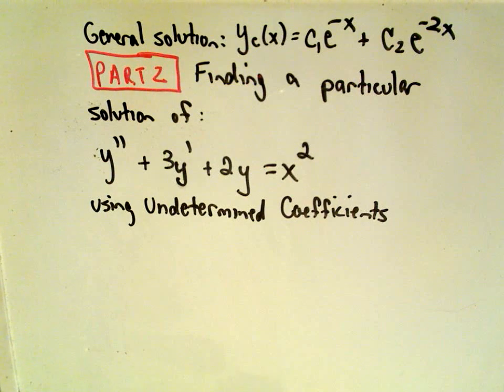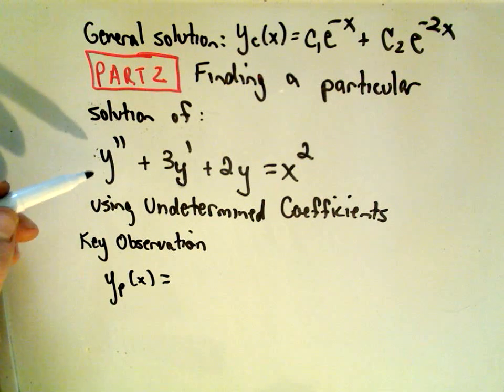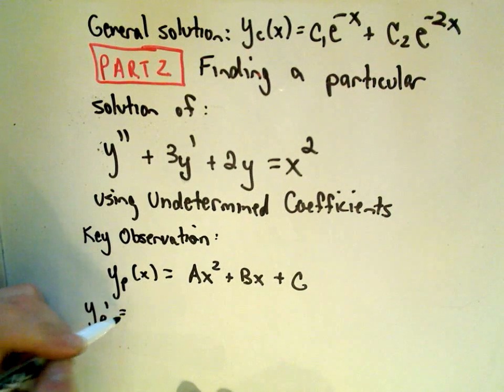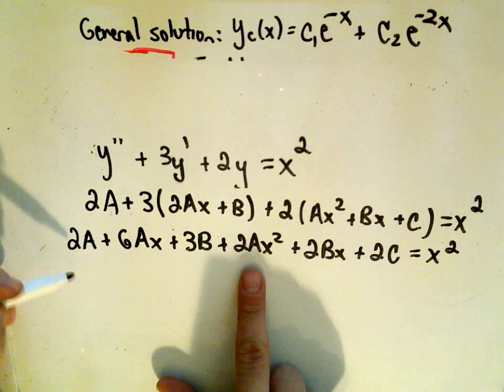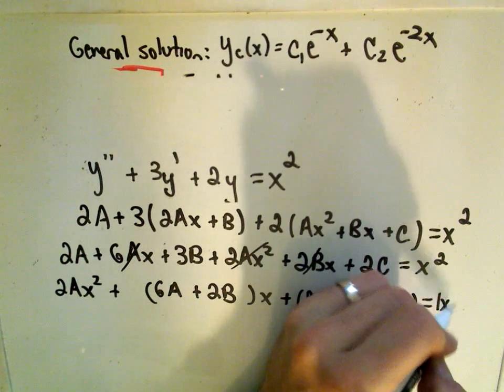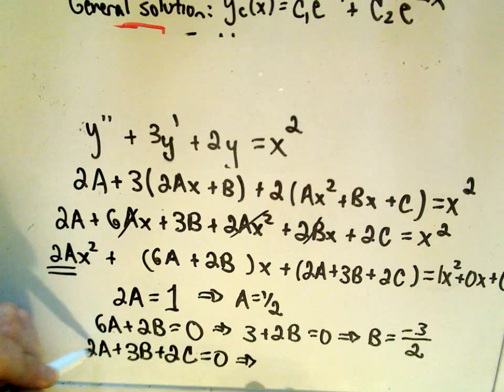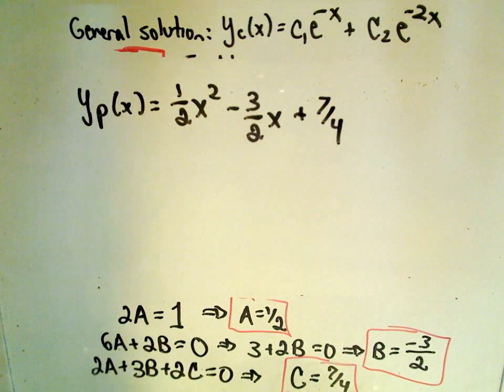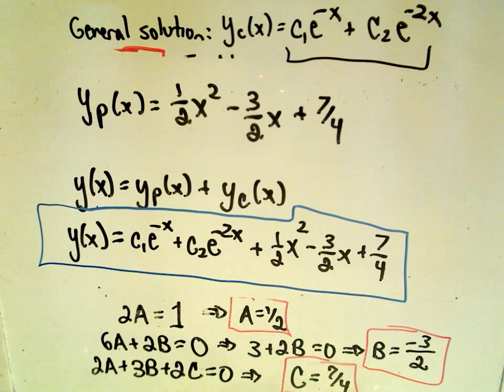Method of Undetermined Coefficients - Part 2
Method of Undetermined Coefficients - Solving Part 2 of the Example
In this follow-up video, we continue solving the second-order linear non-homogeneous differential equation using the method of undetermined coefficients. Picking up where we left off, we'll find the particular solution and combine it with the complementary solution to obtain the general solution. This part solidifies the process and provides more practice on this essential topic in differential equations.

How to find the particular solution using undetermined coefficients.
How to apply the complementary solution to form the general solution.
Step-by-step walkthrough of calculating coefficients and ensuring the solution satisfies the differential equation.
Tips and techniques to handle polynomial non-homogeneous terms.
The method of undetermined coefficients is a foundational skill in solving linear non-homogeneous differential equations. In this video, you'll learn how to systematically choose a trial solution based on the form of the non-homogeneous term, calculate the coefficients, and combine the results with the complementary solution. By the end of this part, you'll have the full general solution to the given differential equation and a deeper understanding of how to apply this technique.

Share this with your classmates, teachers, or friends studying differential equations.